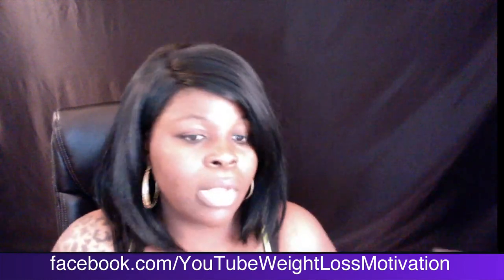OMG! THE SALT WATER FLUSH! LOSE UP TO 5 POUNDS INSTANTLY!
New medical research also suggests that apple cider vinegar use can help cure acid reflux, lower blood pressure, improve diabetes, and support weight loss. The benefits of apple cider vinegar come from it's powerful healing compounds which include acetic acid, potassium, magnesium, probiotics and enzymes.

Weight Loss Motivation Ideas|Weight Loss Motivation Tips| Weight Loss Motivation Video | Weight Loss Motivation Vlog | Weight Loss Motivation Journey | Weight Loss Journey | Weekly Weigh In | Weight Loss Transformation

SALT WATER FLUSH RECIPE

2 TEASPOONS UNIODIZED SEA SALT
32 OZ OF WARM WATER

A salt water flush, also sometimes referred to as a “salt water cleanse” or a “master cleanse,” is designed to help you cleanse your colon and digestive system by bringing on a forced bowel movement.

Salt itself is needed for many biochemical processes, including (but not limited to): adrenal gland/thyroid gland function, cell wall stability, muscle contractions, nutrient absorption, nerve stimulation, pH, and water balance regulation.

The official salt water flush has become more popular over the past decade as a “hack” to facilitate digestion and cleansing as part of a kick-start when doing a “master cleanse” program. The idea is that drinking a salt mixture ignites the body’s own mechanism of natural detoxification and waste elimination, helping to get your digestive system back on track and in the process making you feel lighter, less sluggish and less weighed-down.